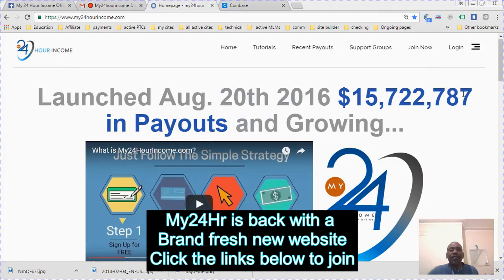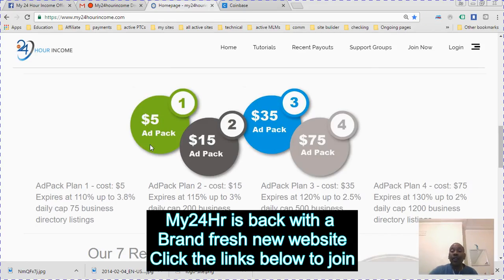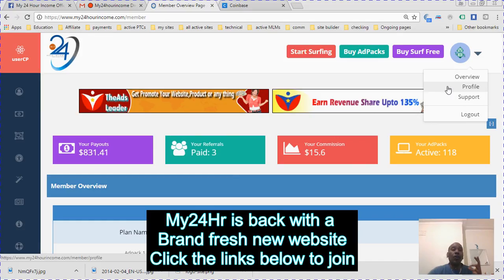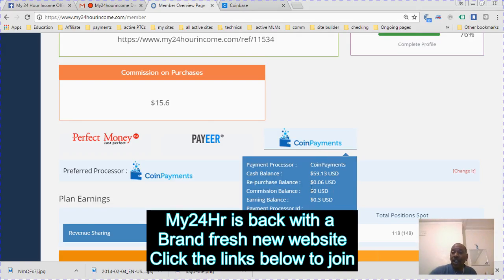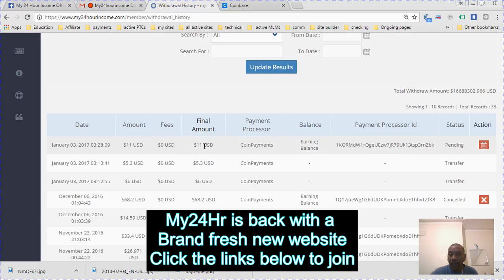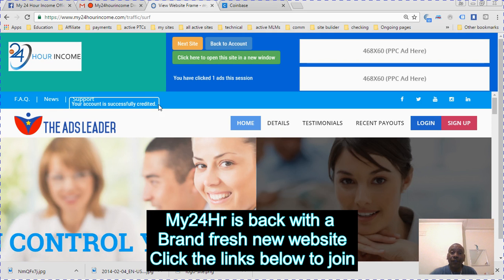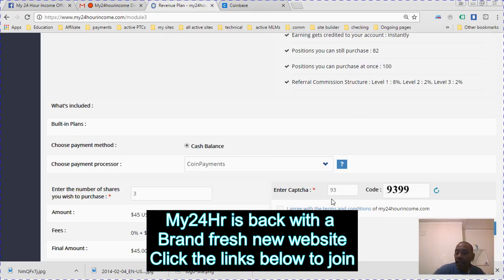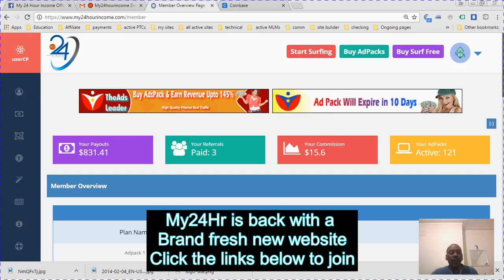Earn $100 Daily By Viewing 1.2 minutes of Advertisement With My24hrincome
Welcome to the brand new website of my24hrincome, it has been fully refurbished with loads of friendly interactive features.  I am loving the new format, very easy to use and contains a stable programme interface.  lets get started my link is below join up  its free.Free to join